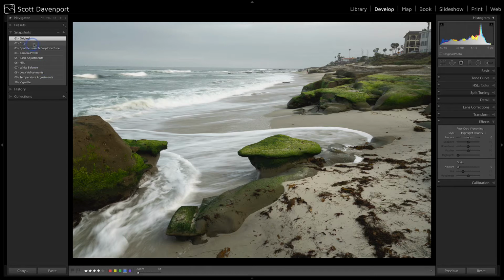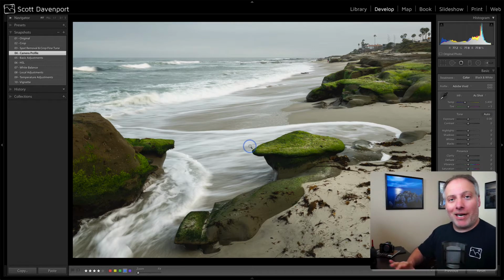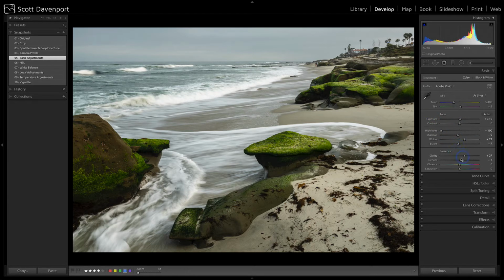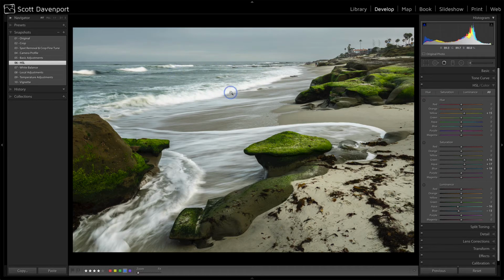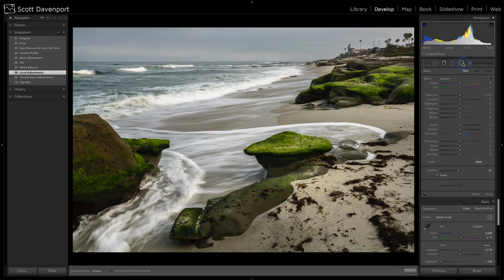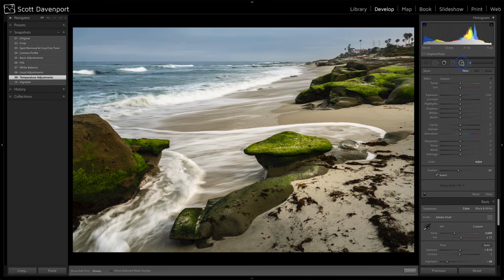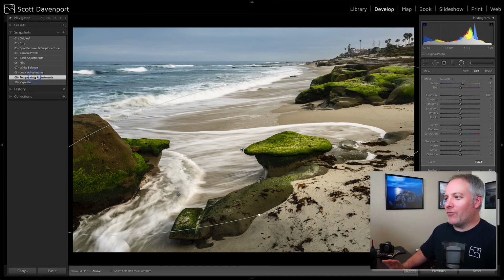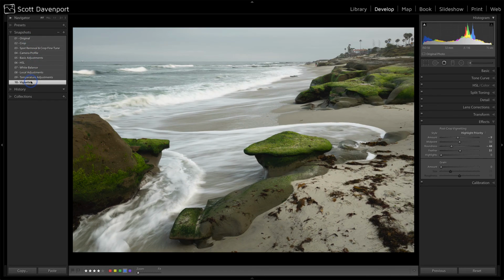In Post: Photo Teardown - The Power Of Temperature Adjustments #365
In each Photo Teardown video, I walk through the major post-processing steps I used to craft a final image. See how local temperature adjustments really shape a photo of Windansea Beach in La Jolla (one of my all-time favorite places along the San Diego coast).